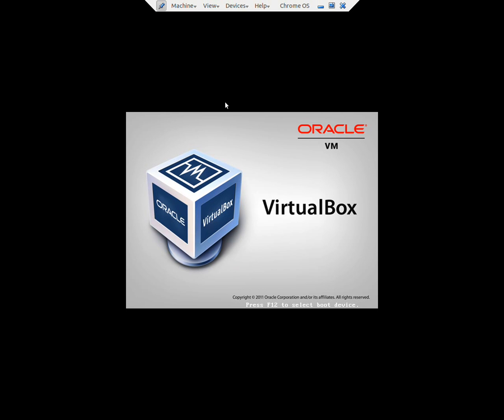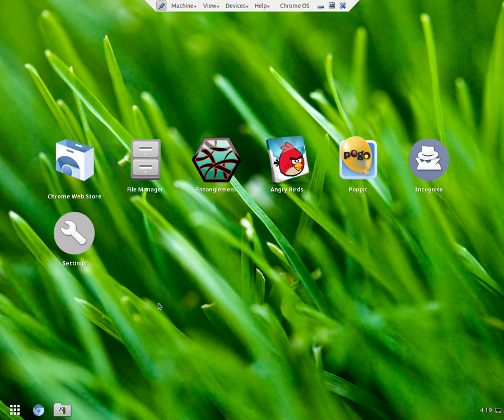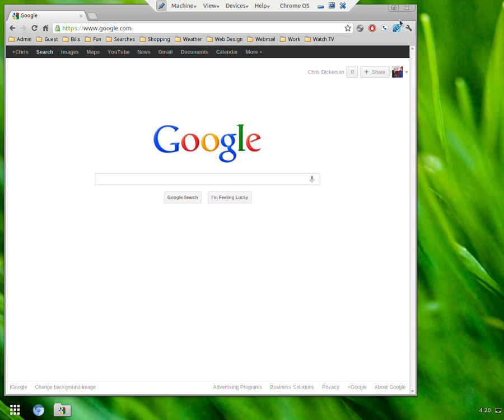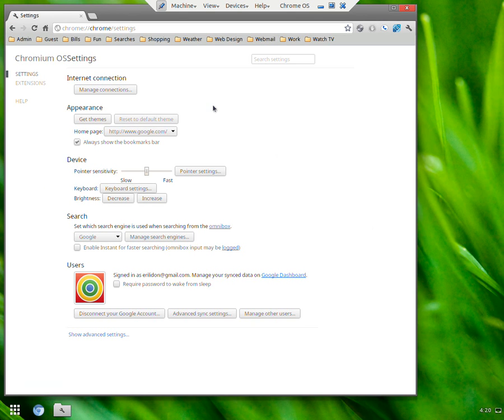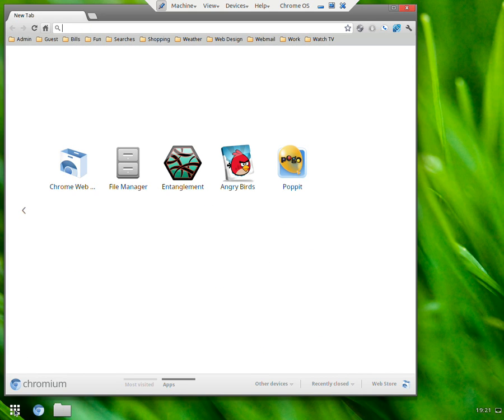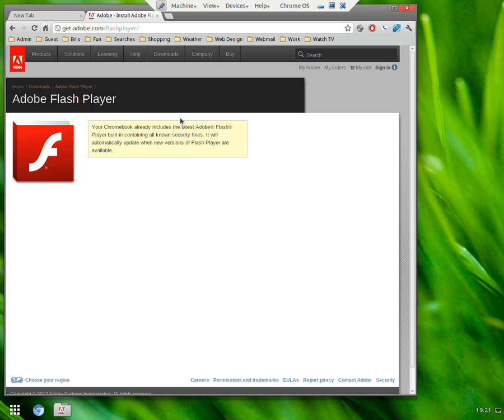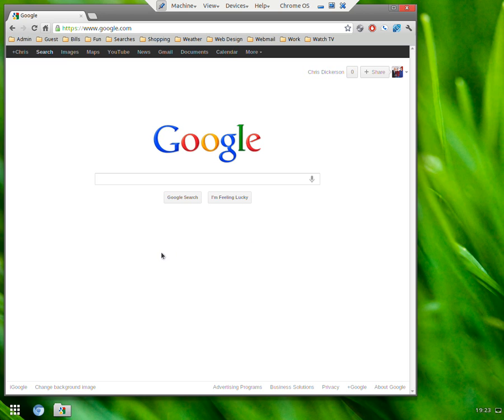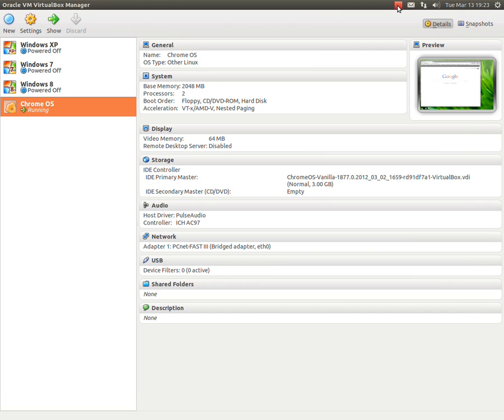ChromiumOS - Review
Build Description: 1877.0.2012_03_02_1659-rd91df7a1 (Vanilla Build by Hexxeh)

This is a short look and review at the ChromiumOS. To keep it short, download the Chrome Browser and you have ChromiumOS as it stands today.